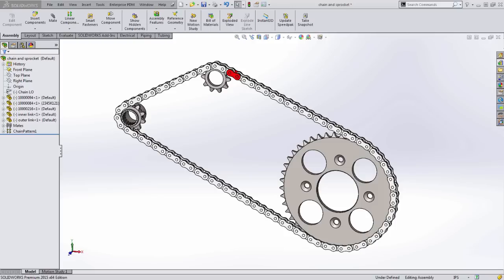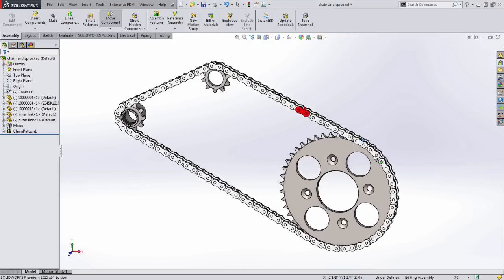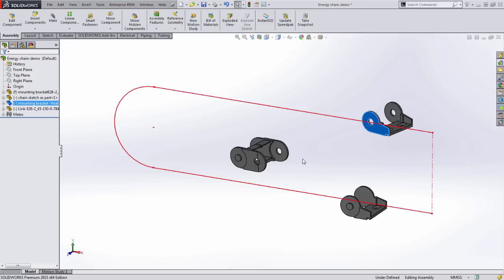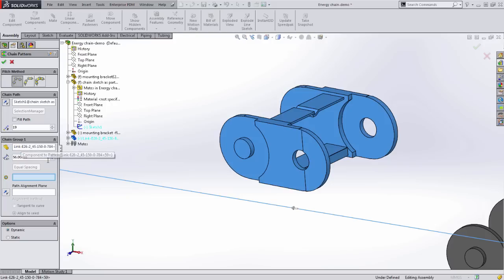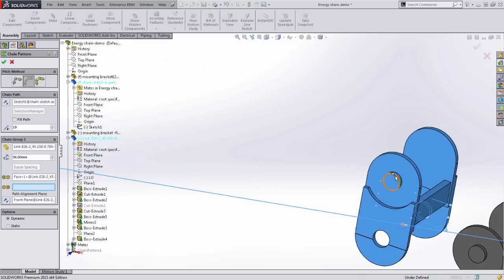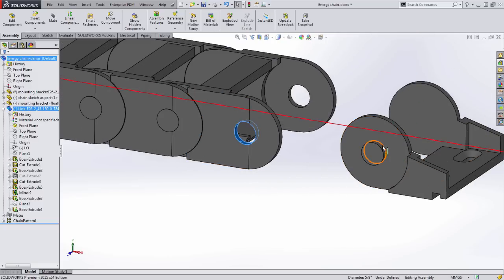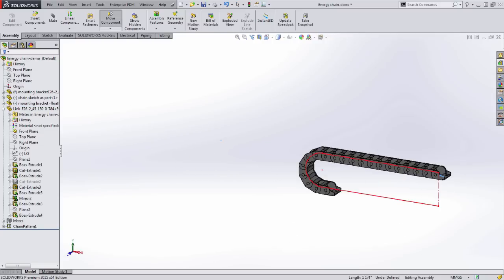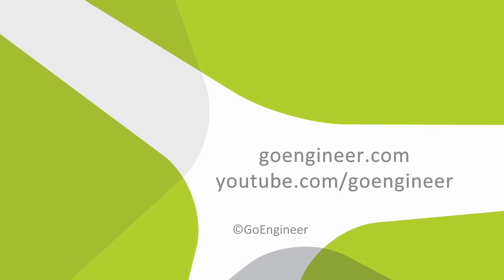SOLIDWORKS 2015 What's New - Chain Component Pattern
Learn about one of the new Chain Component Pattern in SOLIDWORKS 2015.

Quick Tip presented by Nic Rady of GoEngineer.